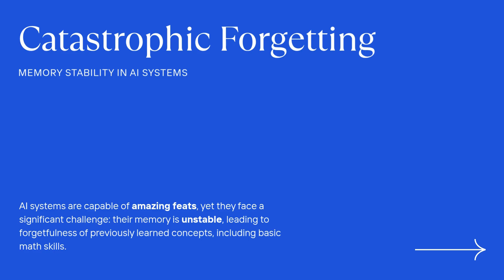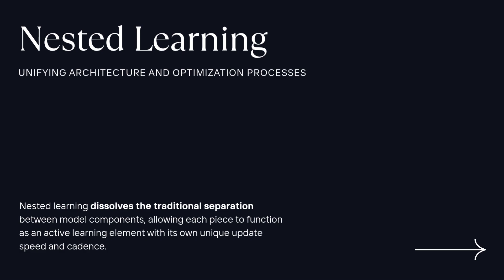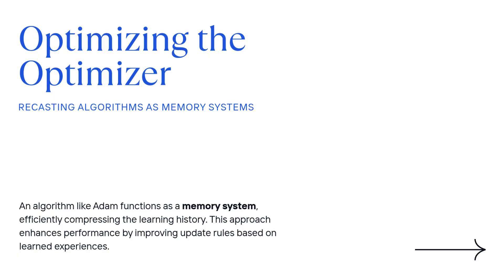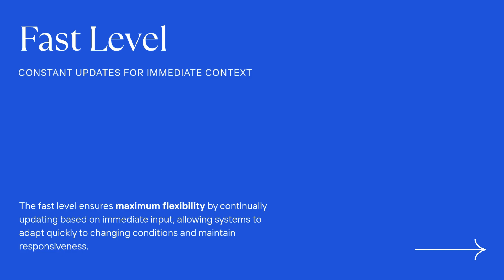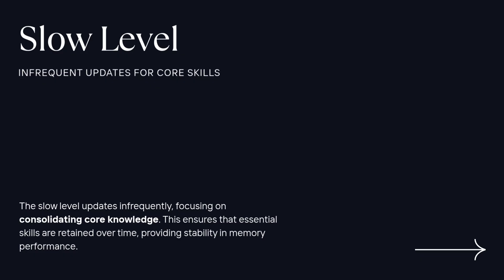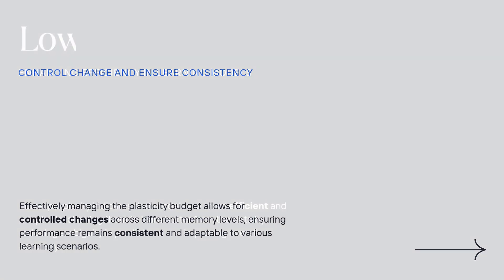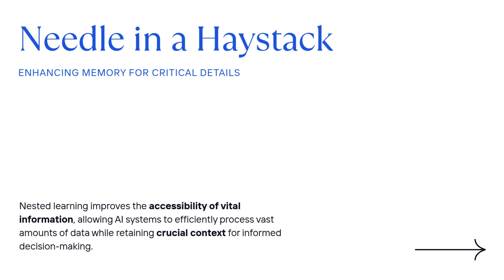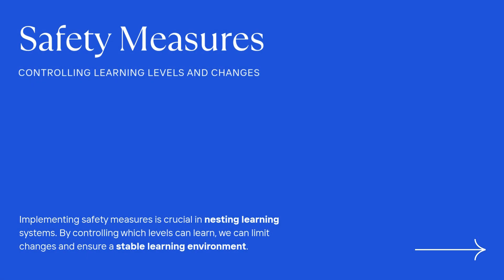Nested Learning: Inside Google’s New Paradigm For Self Improving AI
Nested Learning, Google’s new paradigm for continual learning, tackles catastrophic forgetting head on. In this 13:18 walkthrough, we break down the HOPE model, the continuum memory system, and the simple scheduling tricks that make self-improving AI practical. You will see how fast, medium, and slow update levels manage plasticity, why lower perplexity and higher accuracy show up together, and how to keep memory overhead predictable.

What you will learn:

Why catastrophic forgetting cripples static models and how continual learning AI fixes it

How Nested Learning reframes a model as nested optimizers that learn at different speeds

How the HOPE model uses a local surprise signal to update what matters and preserve what works

How to manage a plasticity budget with fast, medium, and slow levels

Practical steps to try now: choose cadences, wrap optimizers as memories, log surprise

Chapters:
00:00 - Catastrophic forgetting
00:41 - Continual learning AI systems
01:23 - Nested learning
02:06 - Neuroplasticity
02:48 - Optimizing the optimizer itself
03:29 - Local surprise signal
04:11 - Fast level
04:52 - Medium level
05:34 - Slow level
06:15 - HOPE
06:57 - Manage the plasticity budget
07:38 - Lower perplexity
08:20 - Higher average accuracy
09:03 - Needle in a haystack
09:44 - Memory overhead is manageable
10:26 - Safety
11:07 - Pick your cadences
11:49 - Wrap optimizers as memories